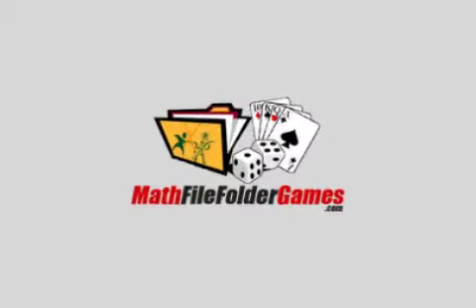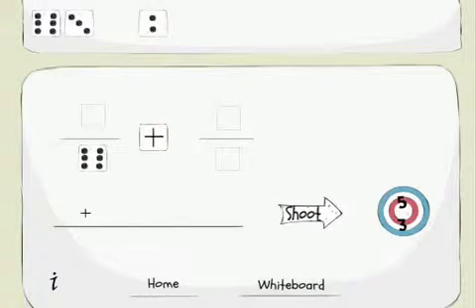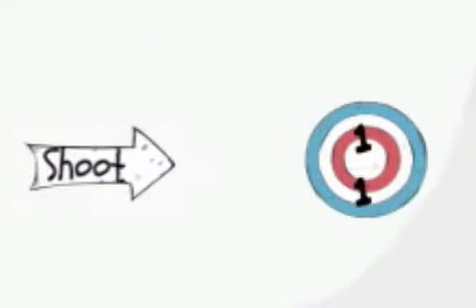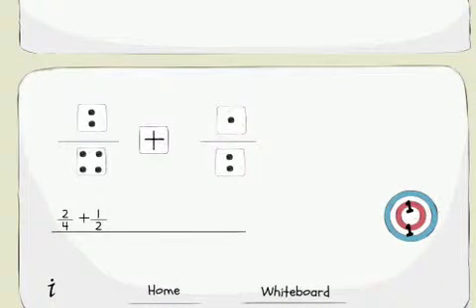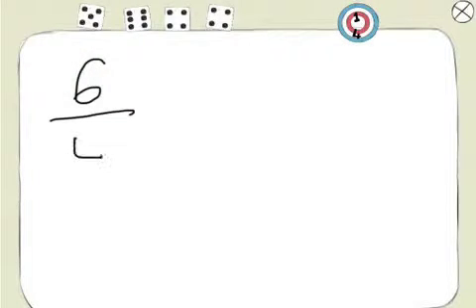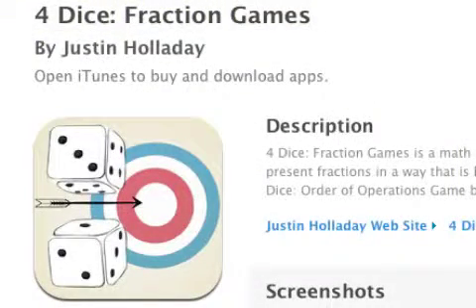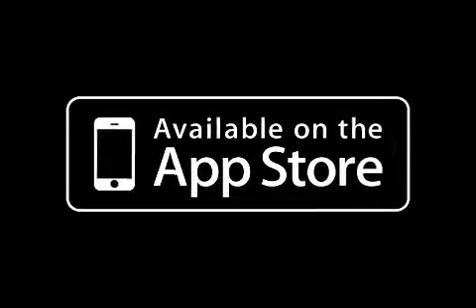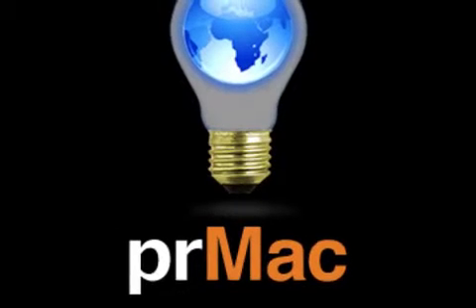Cool Fraction Games for Kids: 4 Dice is a Math App for Middle School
Math File Folder Games introduces 4 Dice: Fraction Games 1.0 for iOS. Targeting upper elementary and middle school students, this app lets students solve mathematical problems involving fractions in a fun and engaging way. Using an archery-themed target number, the user is given four dice to drag into spaces in the numerator and denominator of two fractions, for four different types of equations: addition, subtraction, multiplication or division.